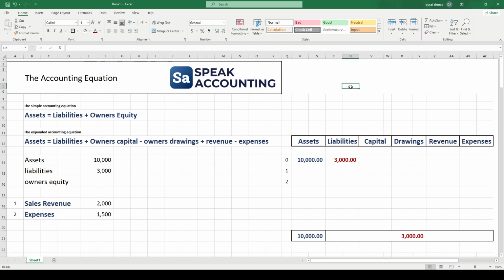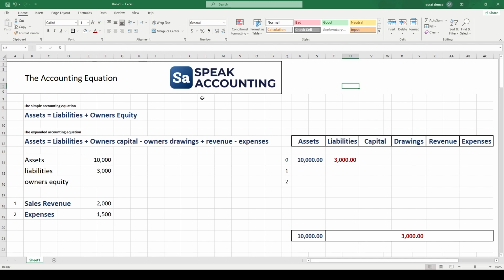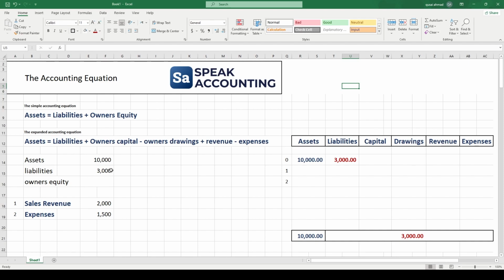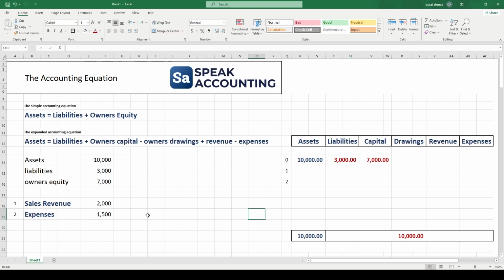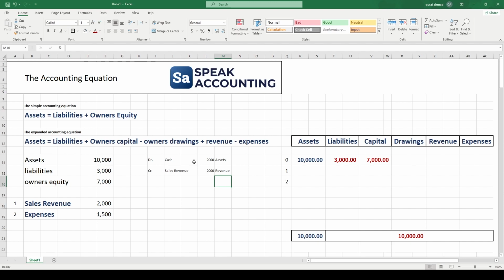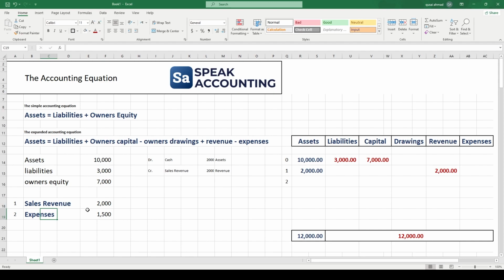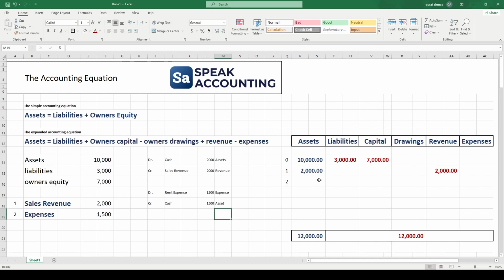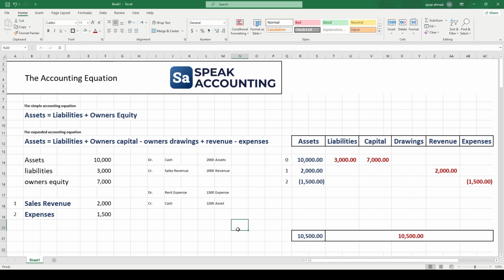The Accounting Equation - Speak Accounting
Discover the Accounting Equation with Speak Accounting!

Welcome to Speak Accounting, where we make numbers easy to understand. In this video, we'll explore the core of finance - The Accounting Equation.

What you'll find:
Clear explanations: We break down the accounting equation for everyone.
Real-life examples: See how transactions affect the equation.
Learn and apply: Gain insights for your personal and professional life.

Why watch?
Whether you're a student or a business owner, this video is for you.

Blog Post: The Accounting Equation - The Approved Best Way You Need to Know to Master

Don't miss future insights!

Ready to understand finance better? Press play now!